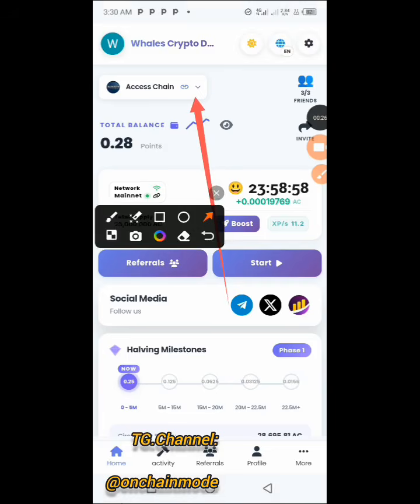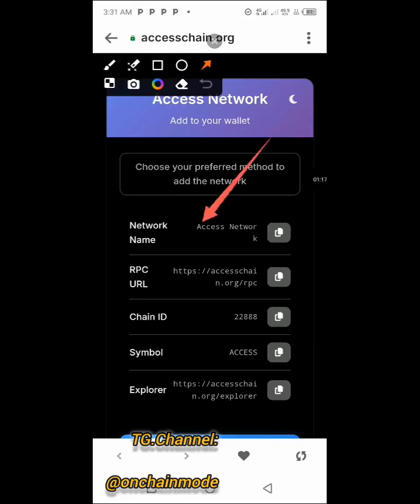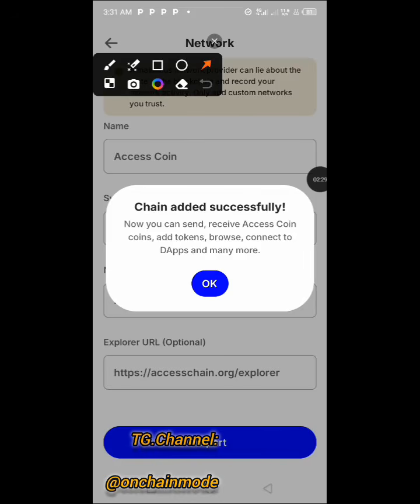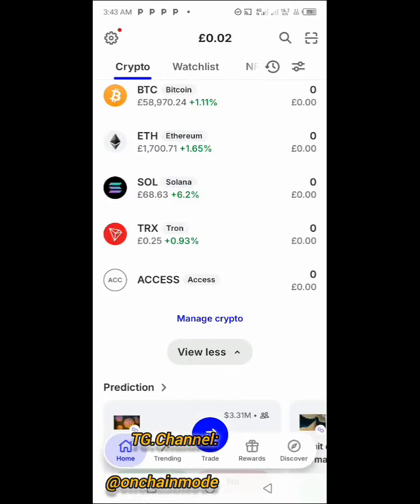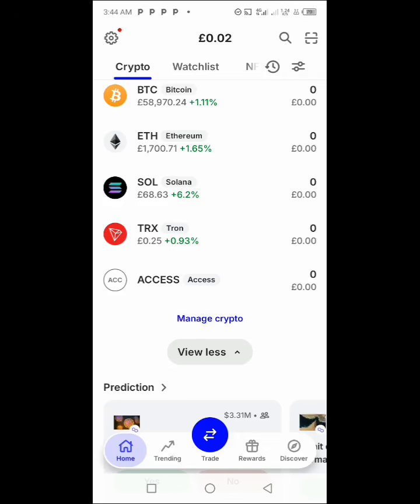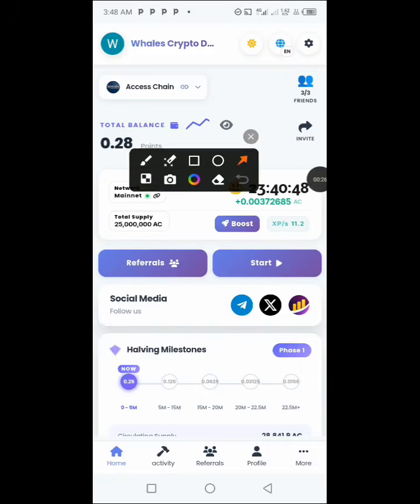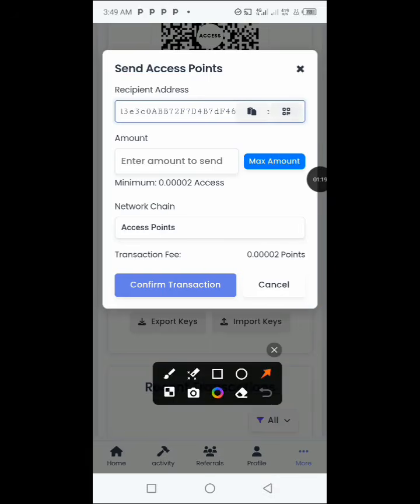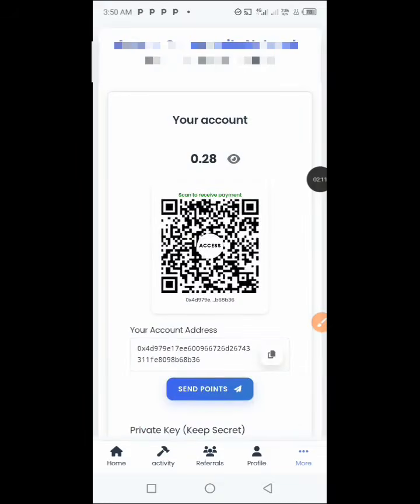HOW TO LINK TRUST WALLET TO ACCESS NETWORK & WITHDRAW ACCESS TOKENS | Step-by-Step Guide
RECOMMENDED VIDEOS 👇 👇
In this video, I’ll show you how to link your Trust Wallet to Access Network and successfully withdraw your Access tokens with an easy step-by-step tutorial.

If you’re having trouble connecting your wallet or don’t know how to claim and withdraw your tokens from Access Network, this guide walks you through the entire process from start to finish.

✅ In this tutorial, you’ll learn:
• How to connect Trust Wallet to Access Network
• How to link your wallet correctly
• How to access your dashboard
• How to withdraw Access tokens safely

⏰ Timestamps:
00:00 Introduction
00:25 What is Access Network?
01:10 Open Trust Wallet
02:05 Connect Trust Wallet to Access Network
03:45 Verify wallet connection
04:30 Withdraw Access tokens
06:10 Troubleshooting common issues
07:20 Final tips & conclusion